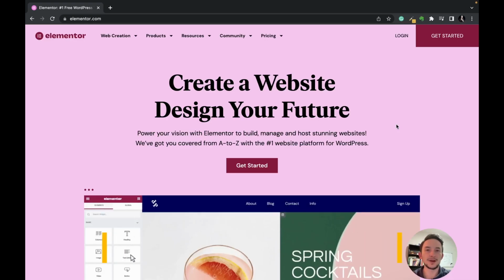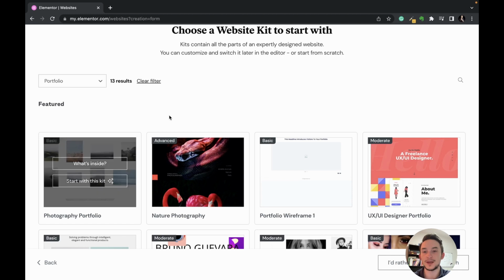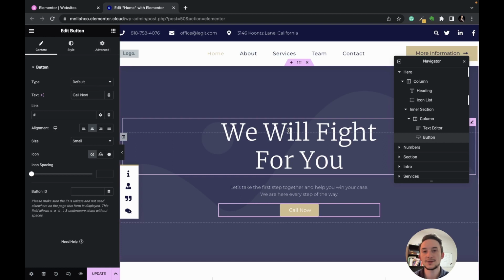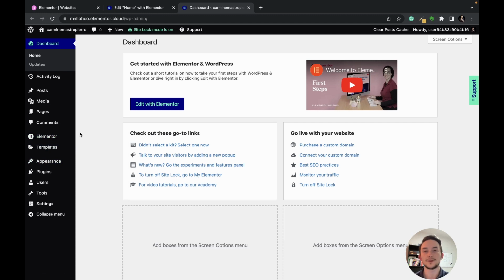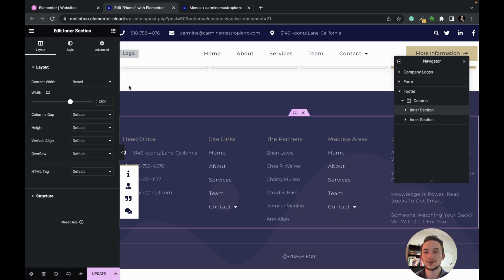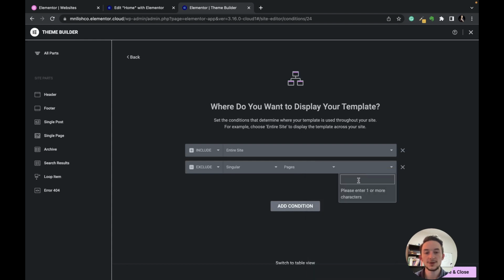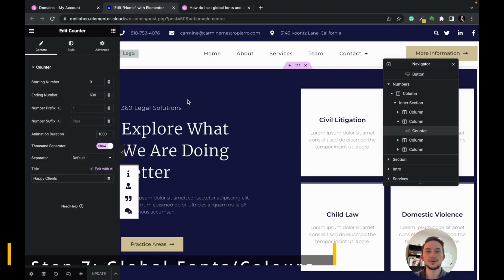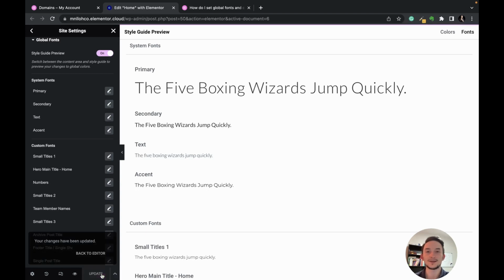How to Build a WordPress Website with Elementor (Step by Step Guide)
Want a professional and modern website that drives new business? Follow my tutorial on how to build a WordPress website using Elementor's page builder and hosting.

⭐️ Join the Marketing MBA Newsletter for exclusive interviews, content, and a community 100% free. You will learn how to transform your marketing and business skills to drive more growth

⚡️ More free content for you!